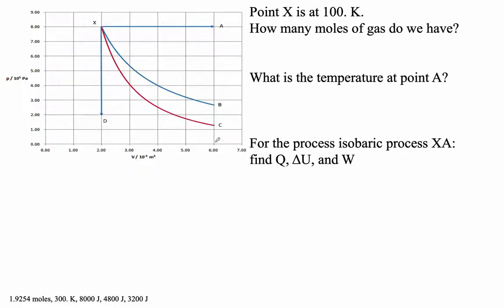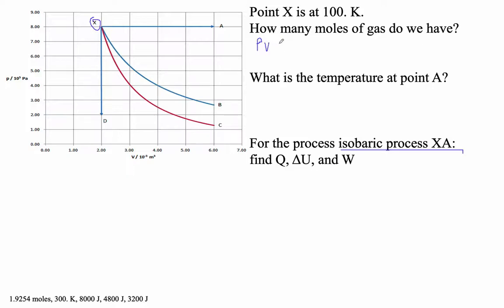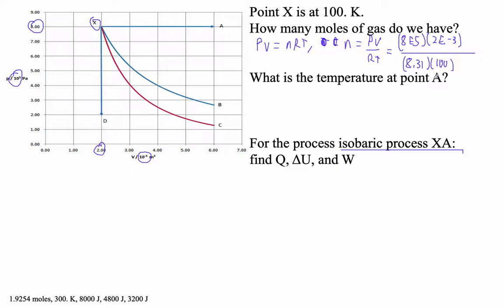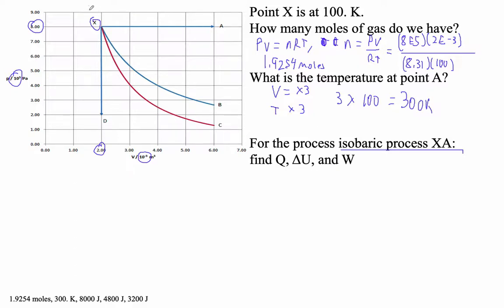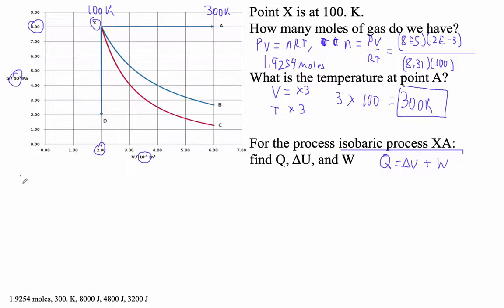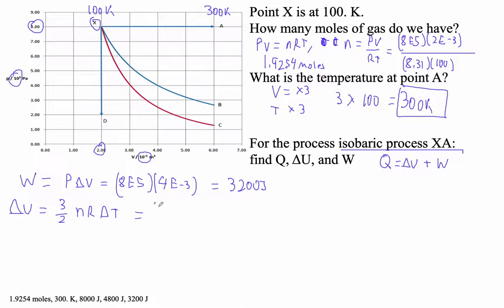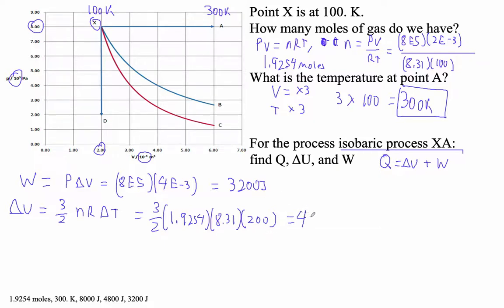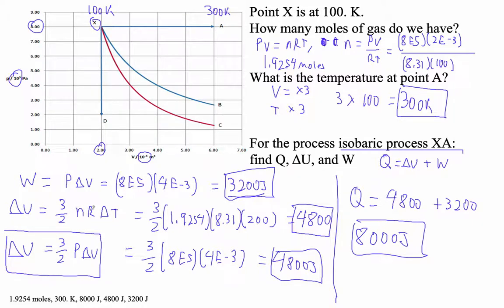HTPIB15D2 1 XA Isobaric